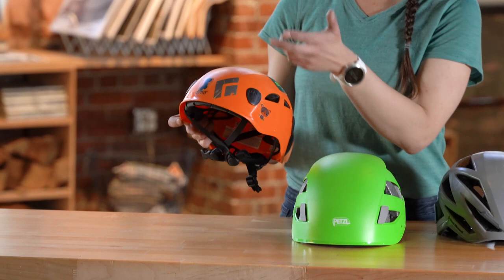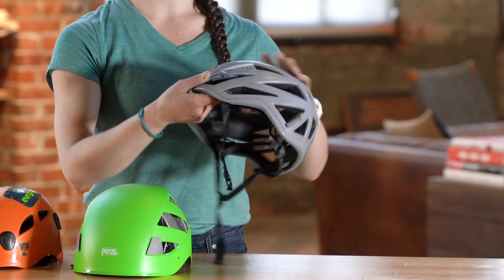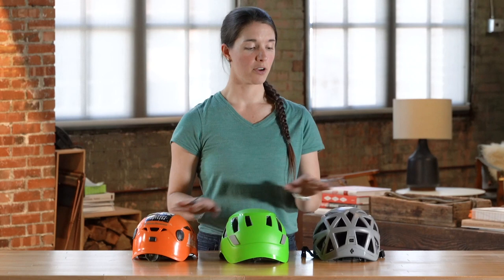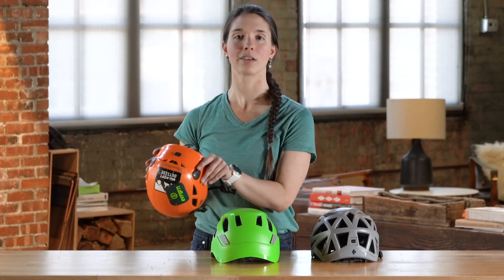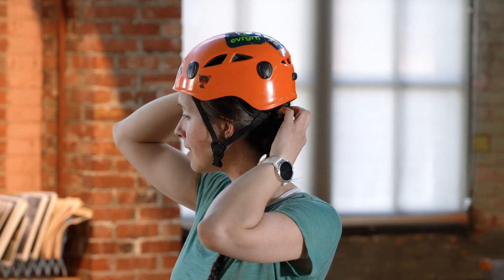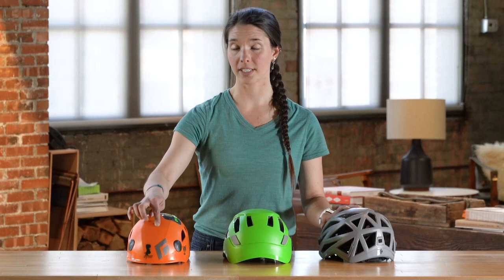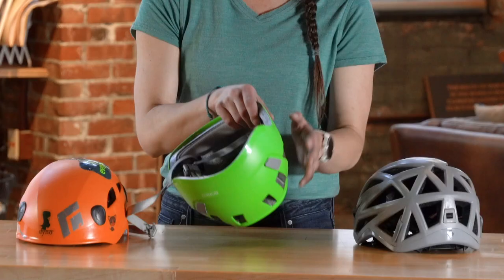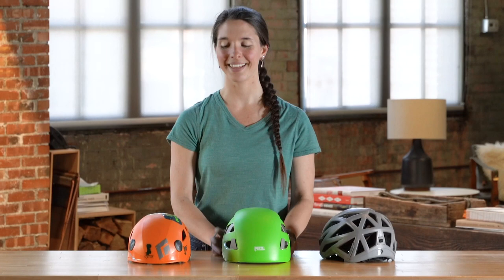How to Choose Climbing Helmets || REI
Climbing helmets are designed to help protect your noggin in case you fall into the rock or a rock falls on you, but how do you choose the right one for your needs? In this video, Miranda walks you through the different options and shows you how to make sure your new helmet fits properly. Watch the video, then head to your local REI for all the gear and advice you need. And shop REI’s selection of climbing helmets